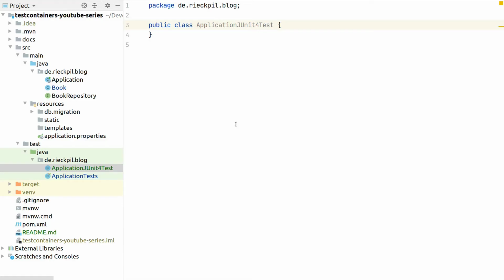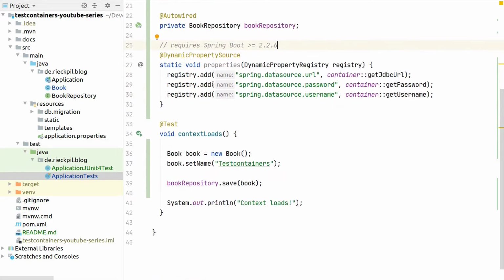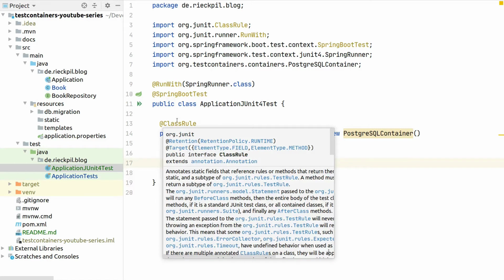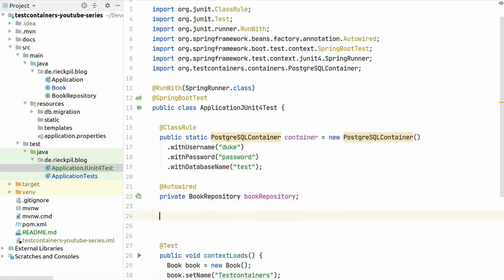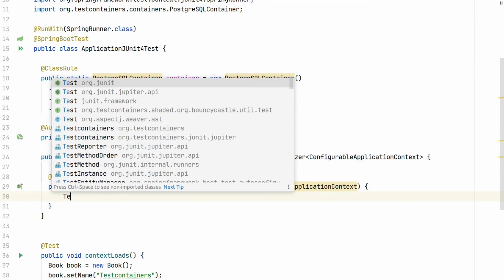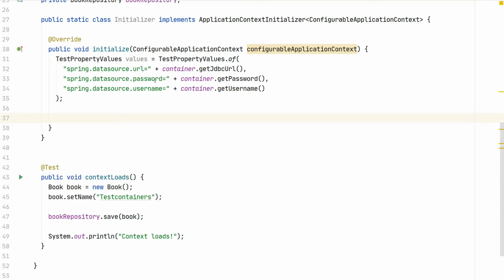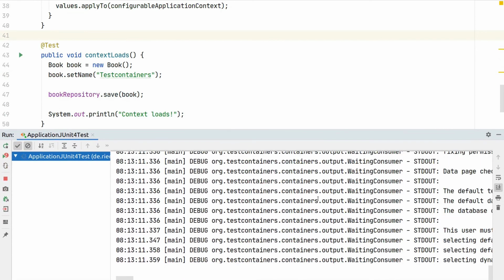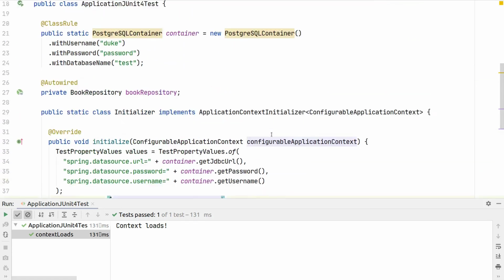Introduction to Testcontainers with JUnit 4 and Spring Boot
Get started with Testcontainers to write integration tests for your Spring Boot application (before version 2.2.6) with ease.

This tutorial covers a first introduction to the Testcontainers library and how you can manage Docker containers with it. Furthermore, you'll learn how to integrate it into your Spring Boot application while using JUnit 4.

» Want to become an expert for testing Spring Boot applications?

» Join the 14 Days Free Email Course on Testing Java Applications to Accelerate Your Testing Success